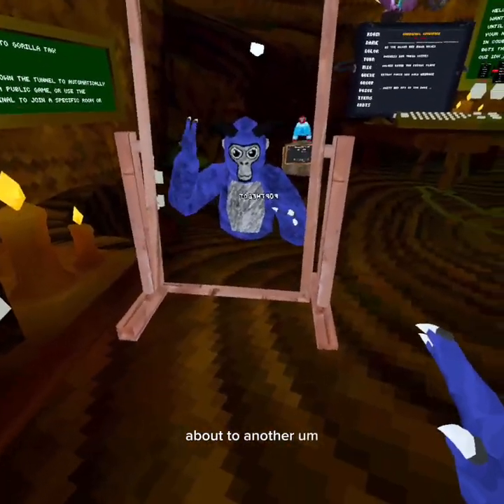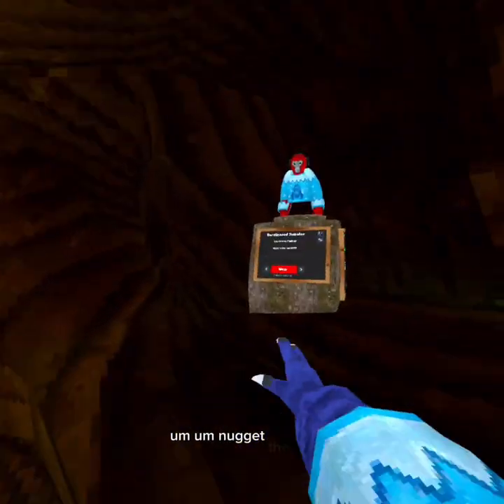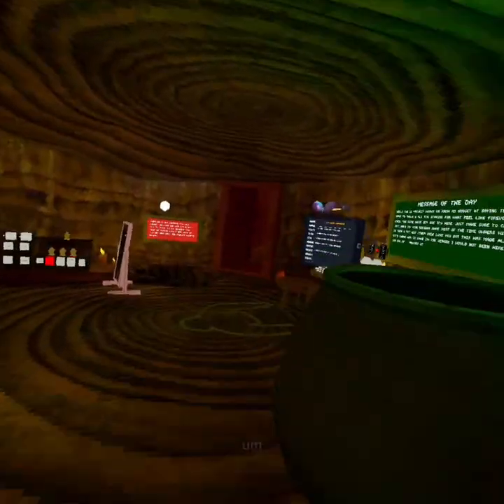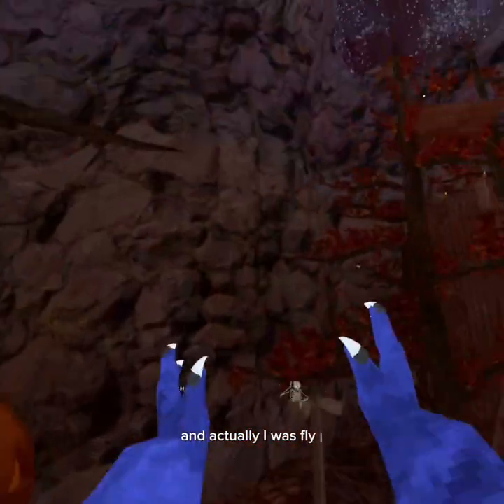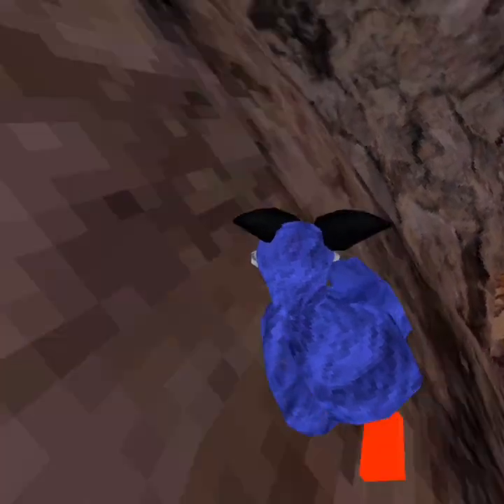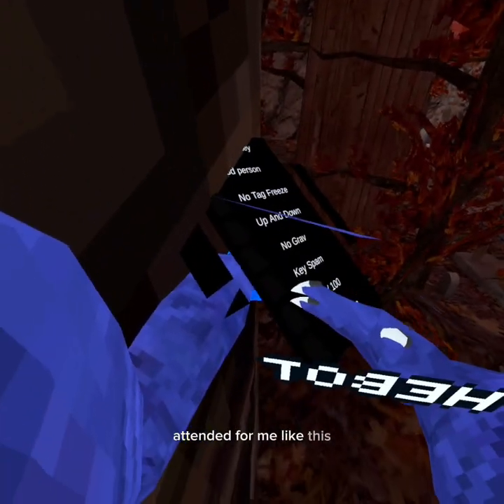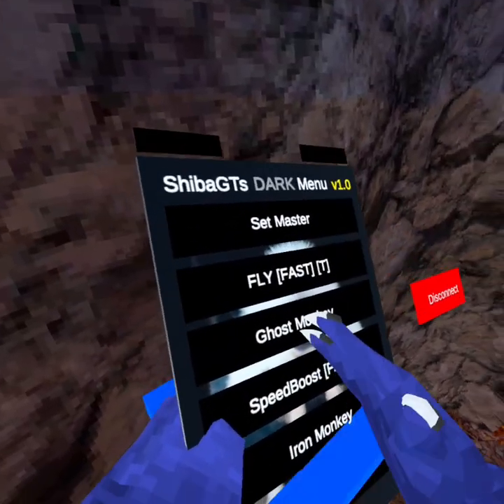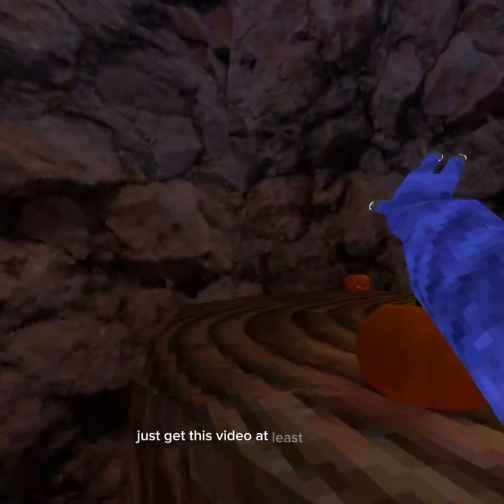Playing Project Monks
Go to the discord sever